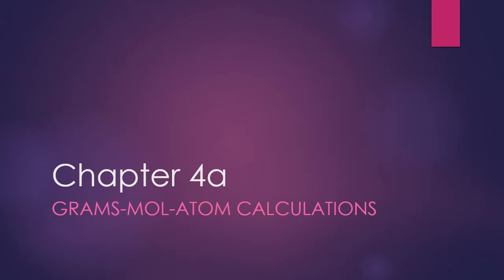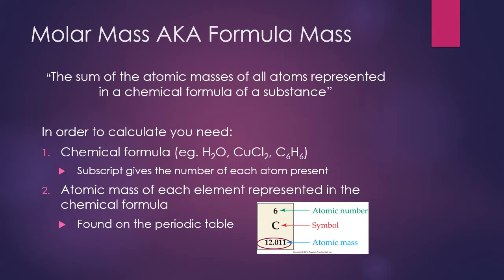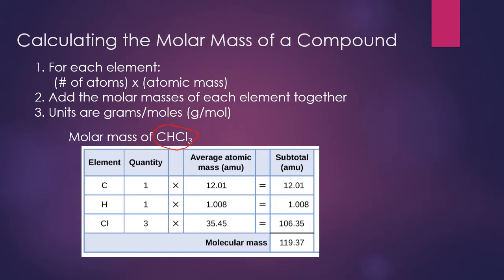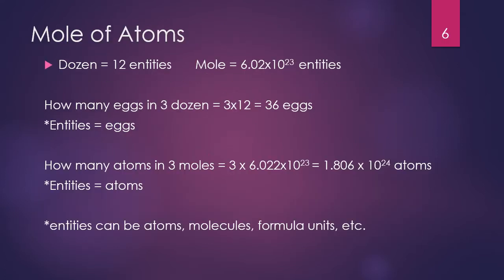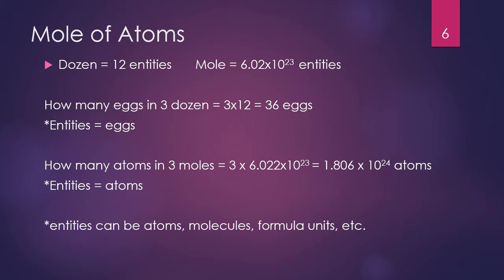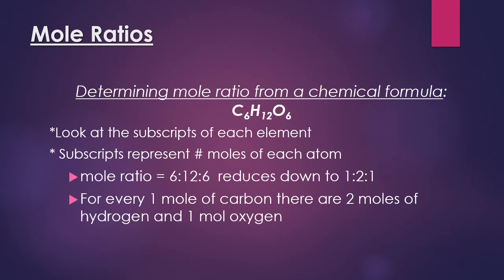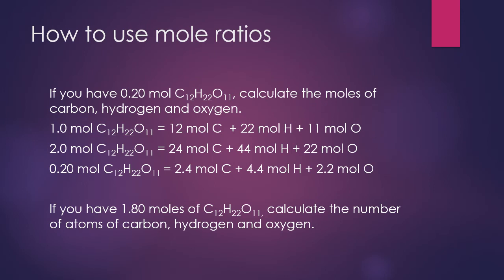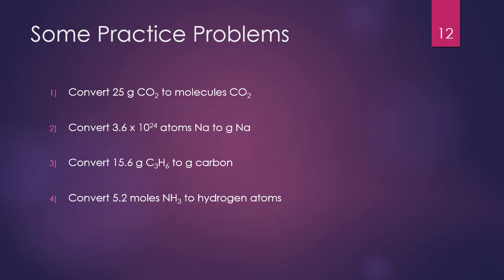Chem 1303 CH 4a PP video (Quern)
gram- mol - particle conversions